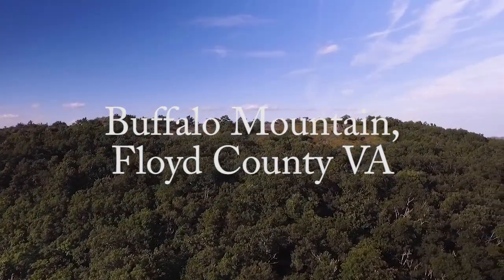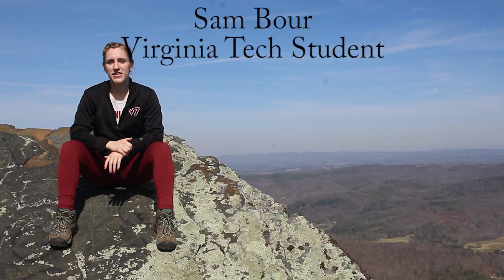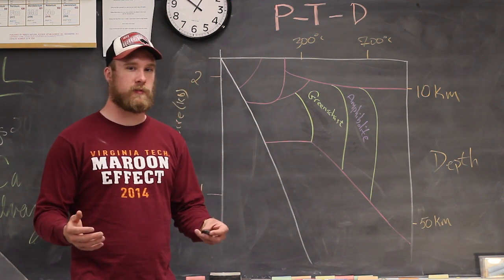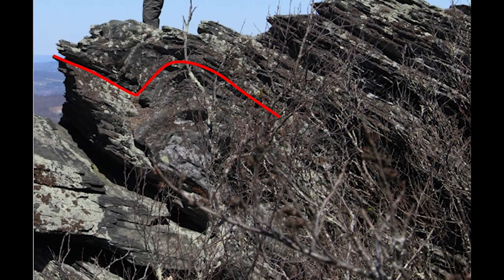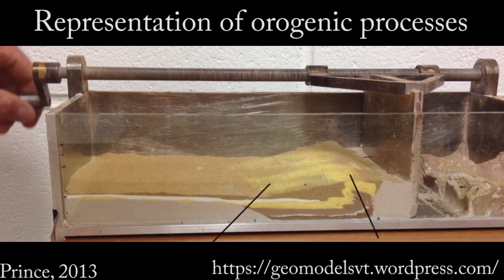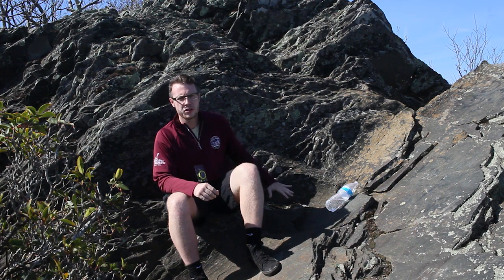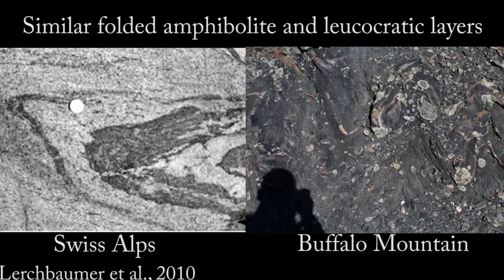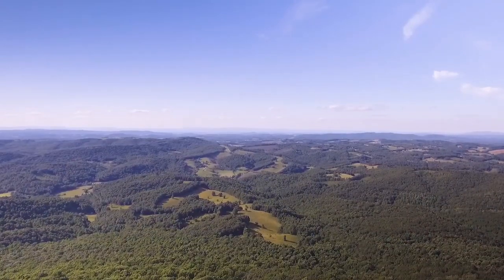Geology of Buffalo Mountain in Floyd County, Virginia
Virginia Tech Senior Seminar (Dr. Spotila, GEOS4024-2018) student-created informational video of the geology of Buffalo Mountain, in the Blue Ridge of Floyd County, Virginia